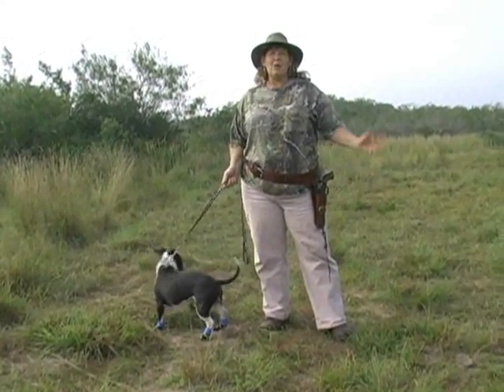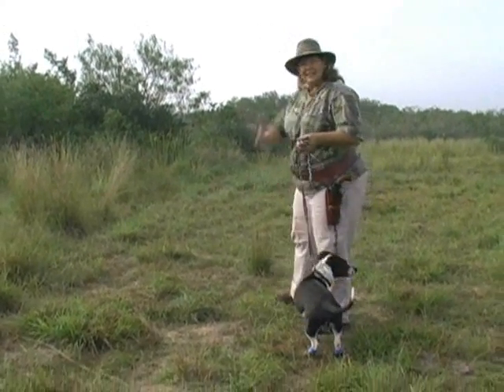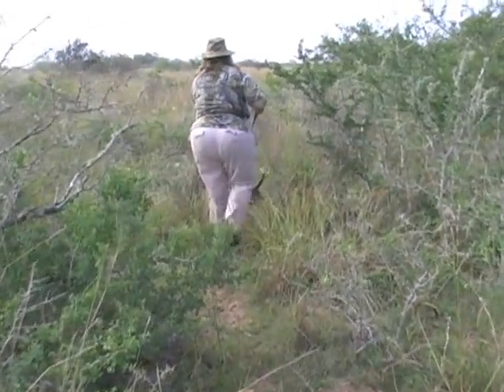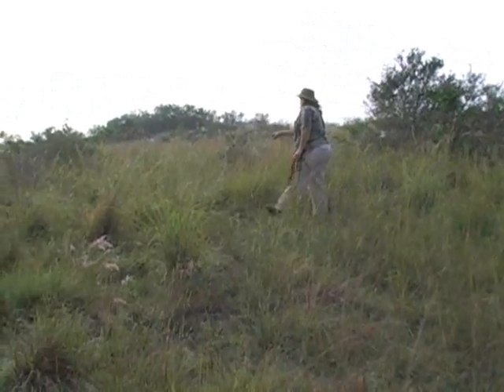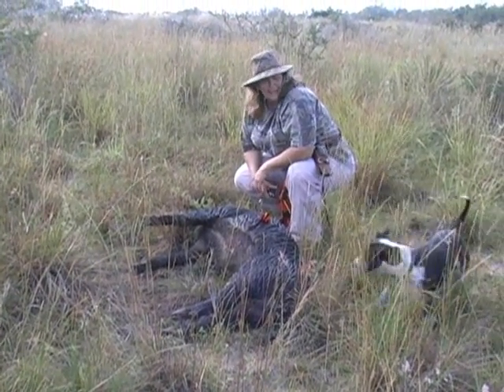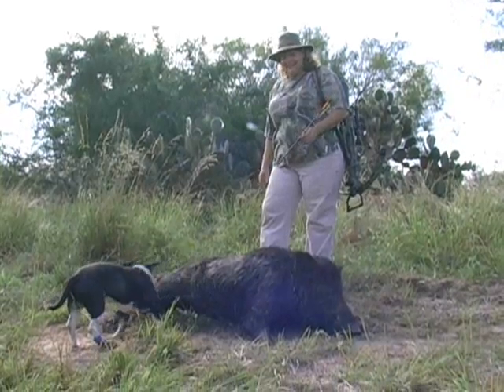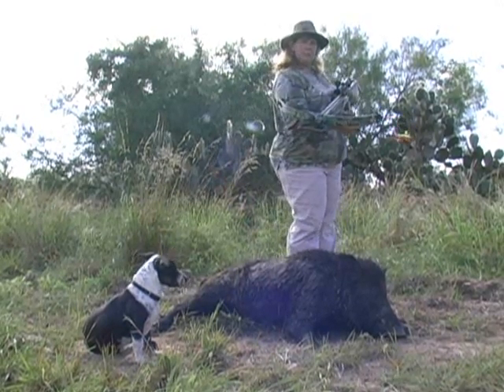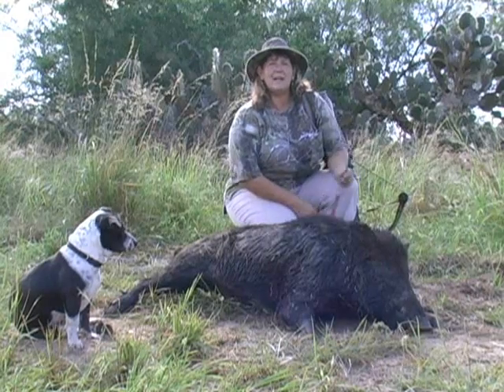Texas Hog Safari Wendys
Teaching my dog to track hogs for the second time, after I arrowed one to put in the freezer. THis dog has no previous training. He was a dumped dog and very willing to learn out of love for his rescuers and new family.